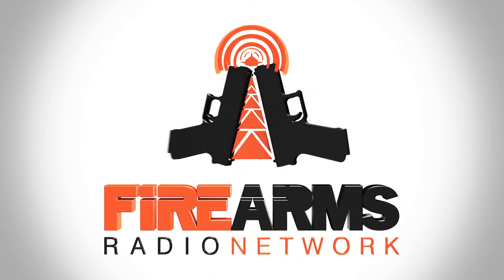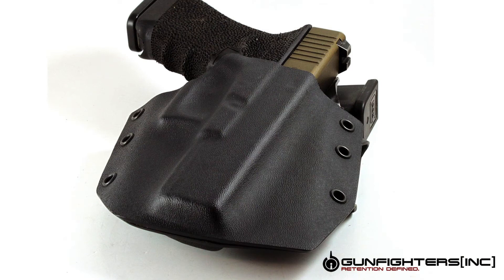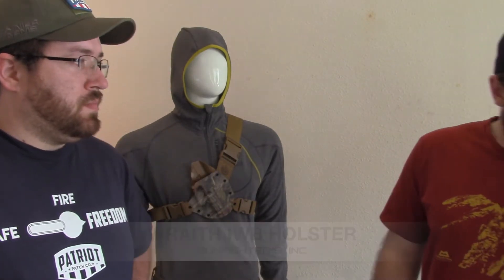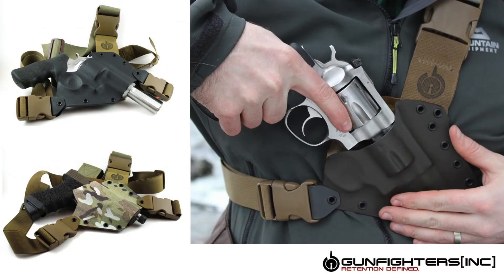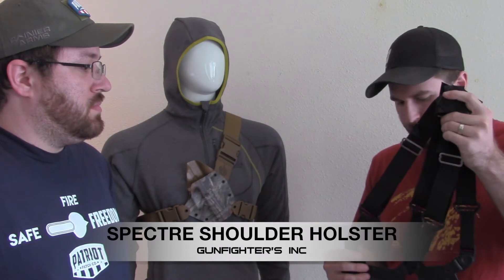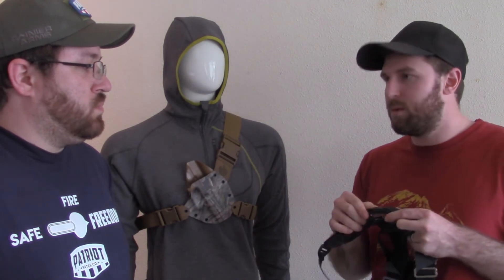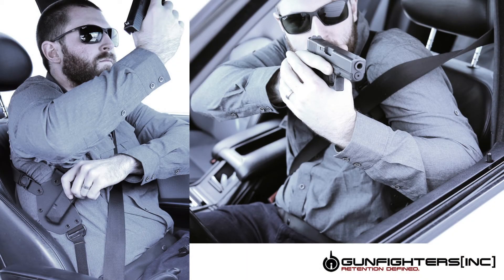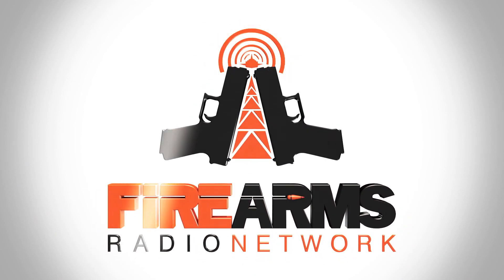Holster Innovation - Interview with Gunfighter's Inc.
Interview with Woody of Gunfighter's Inc, makers of innovative everyday carry holsters for sportsman, professionals, and all shooters alike. Ryan Cross from the Firearms Radio Network gets the low-down on how Gunfighter's Inc. started and how the Ronin, Wraith, Kenai, and Spectre holsters came to be.